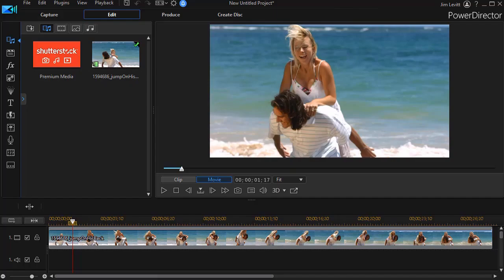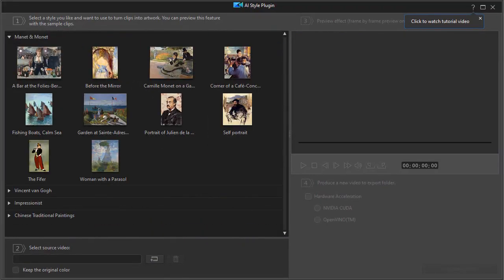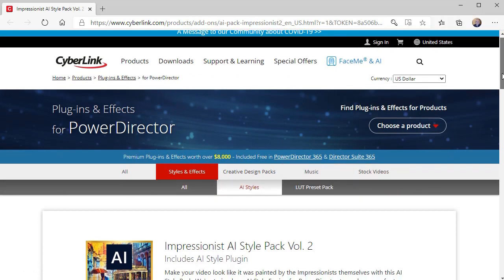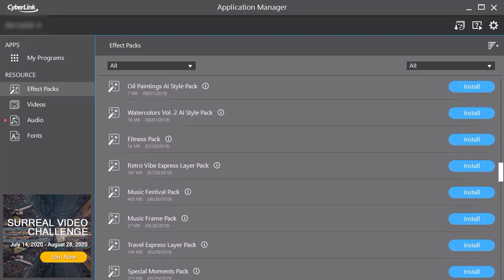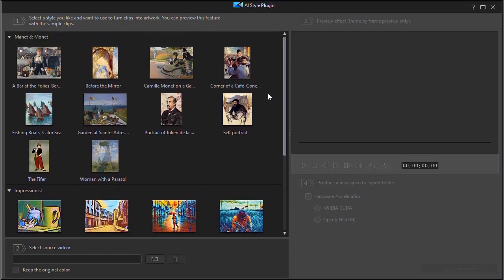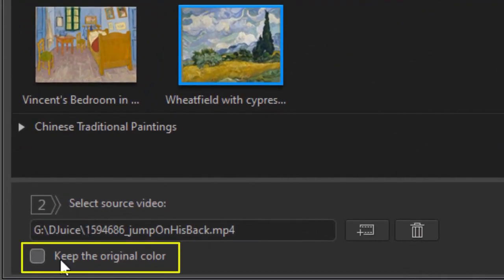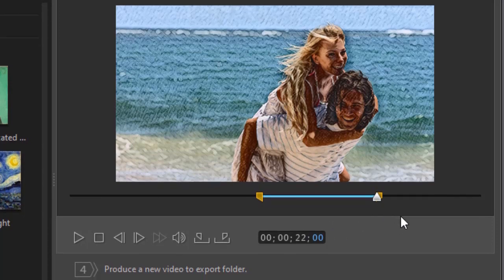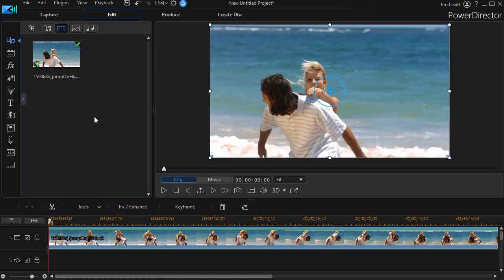PowerDirector - Tips on using the AI Style Plugin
Recent owners of PowerDirector have access to a number of AI style plugins. This tutorial shows you how to access this feature and apply it as part of your editing process.